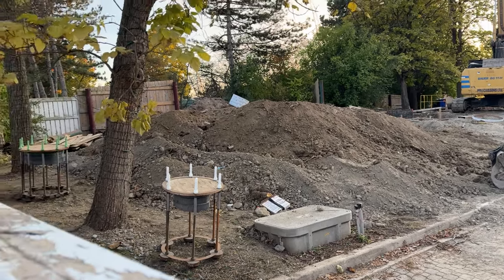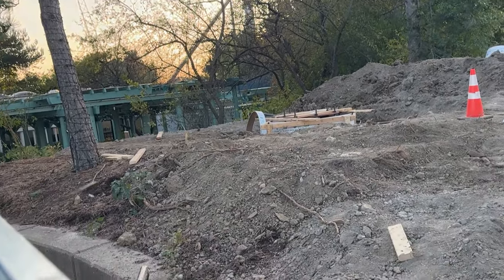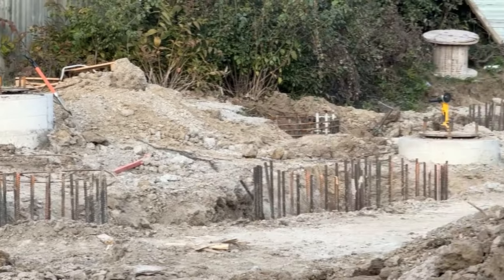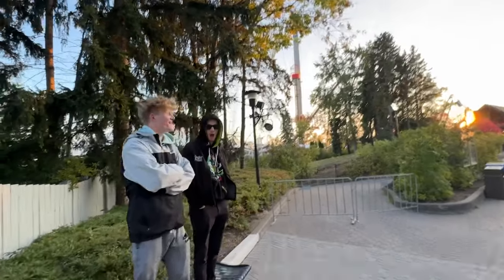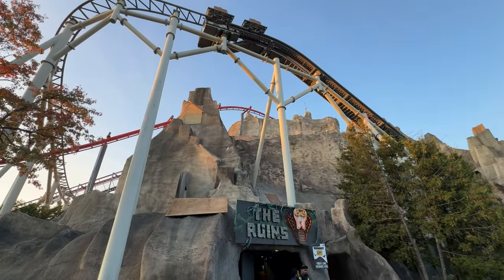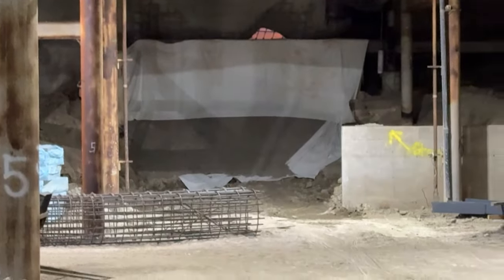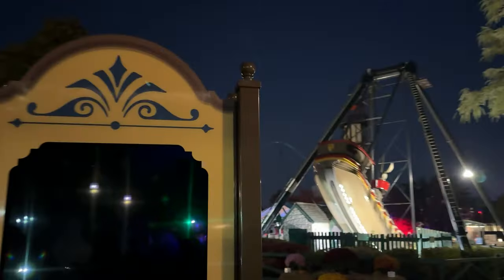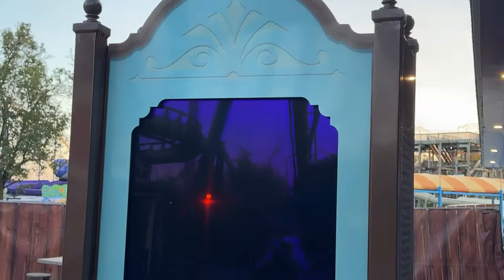Canada's Wonderland AlpenFury Construction Update